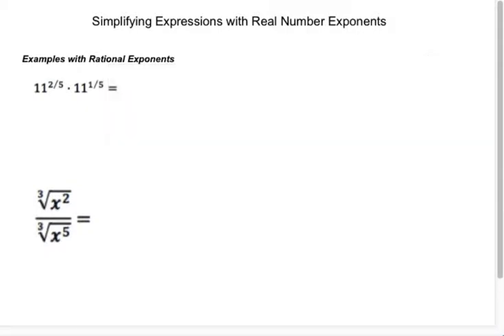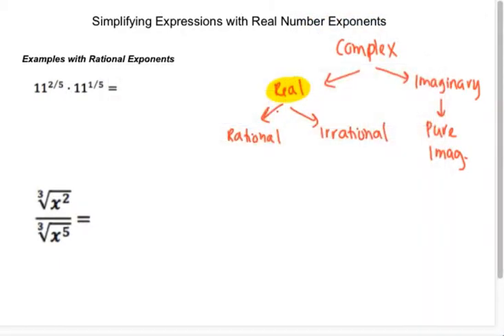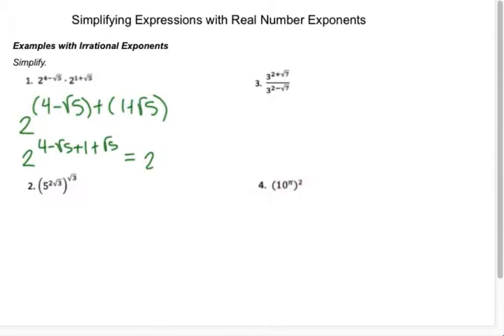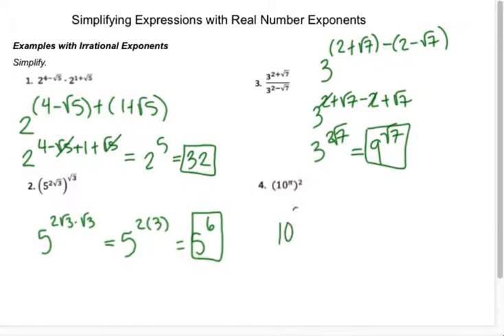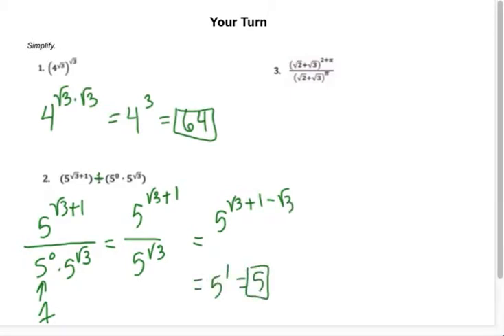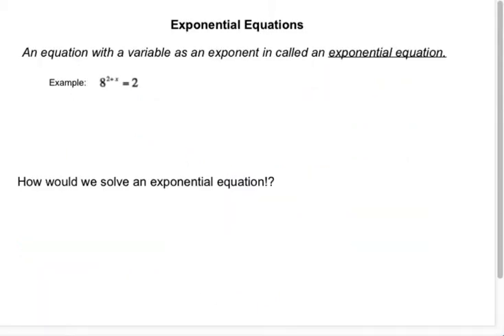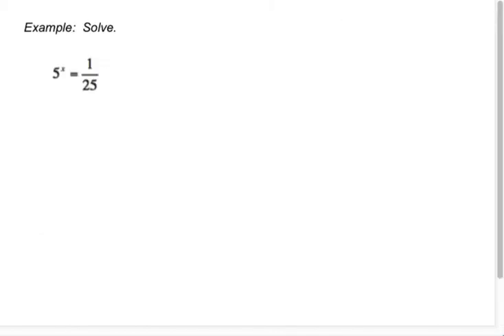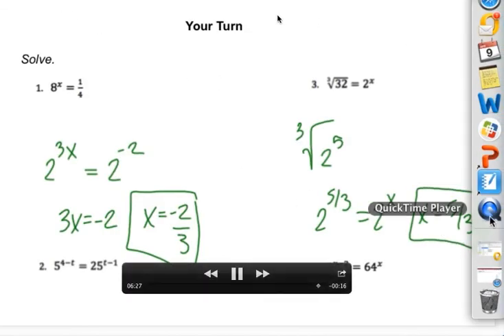Real Exponents Notes